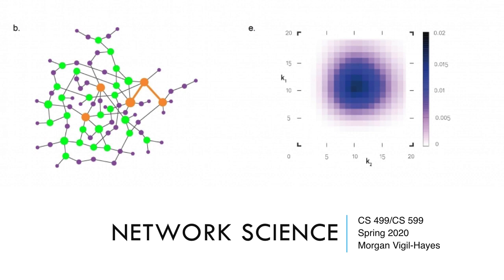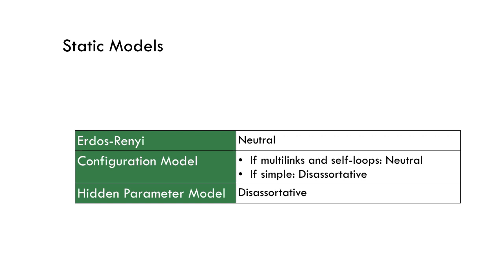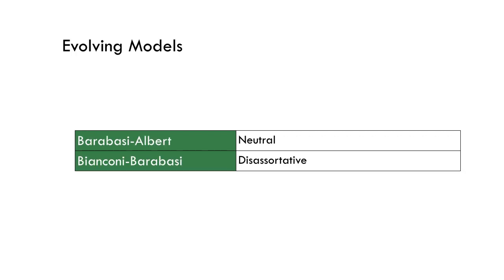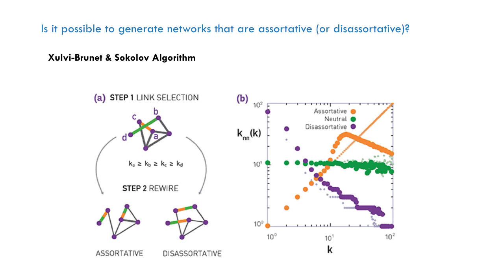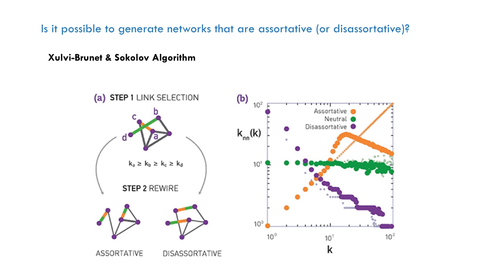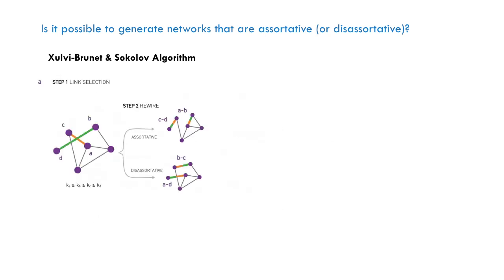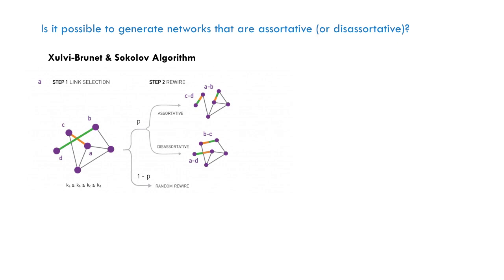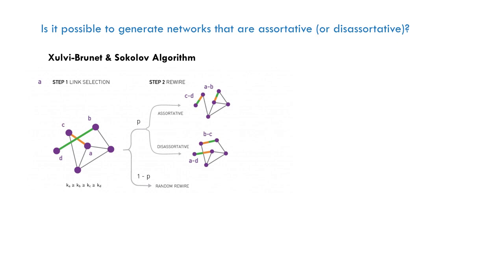Week 11 video 4: Generating Assortative Networks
Using the Xulvi-Brunet & Sokolov Algorithm to generate assortative networks.